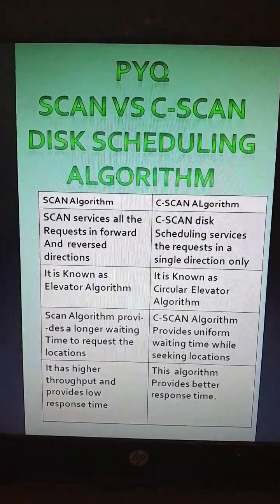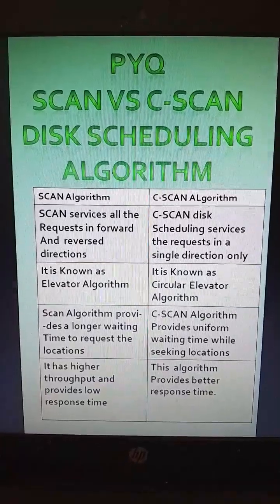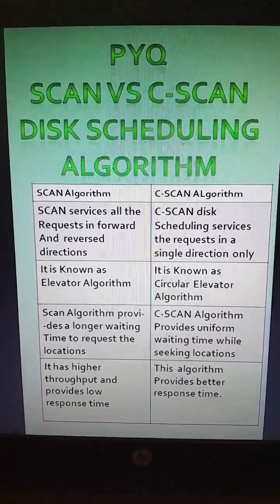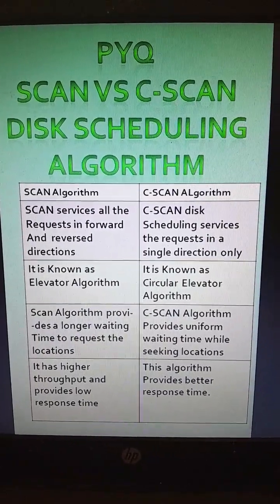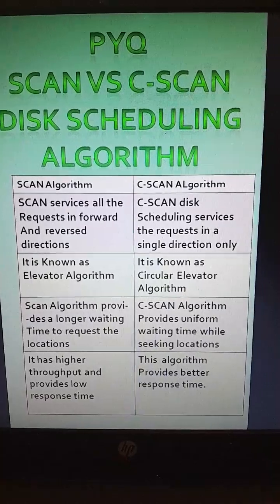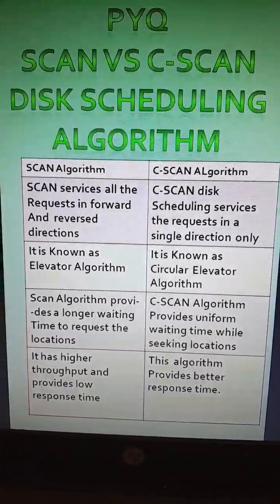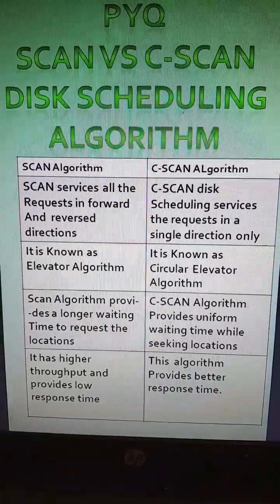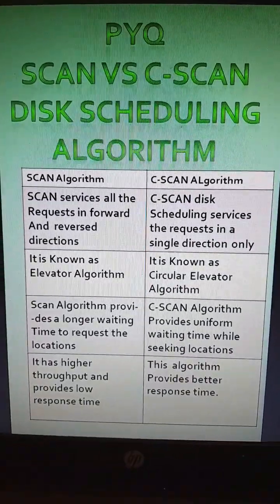What is Scan vs C-Scan disk scheduling Algorithm|MCS-203MCS041|PYQ| IGNOU TEE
For BCA PGDCA MCA LEARNERS